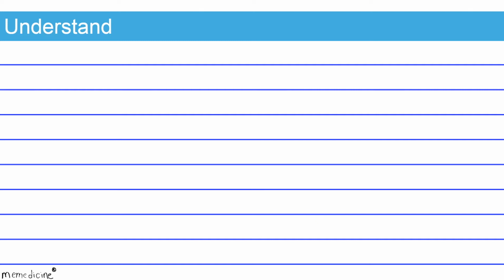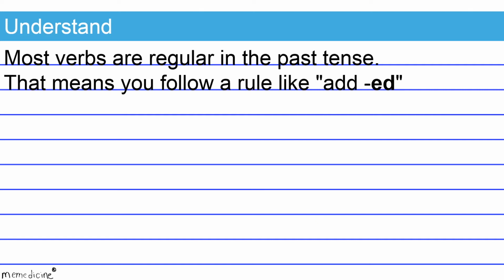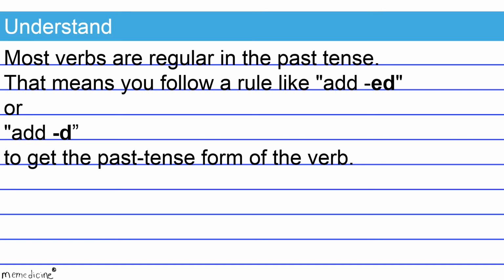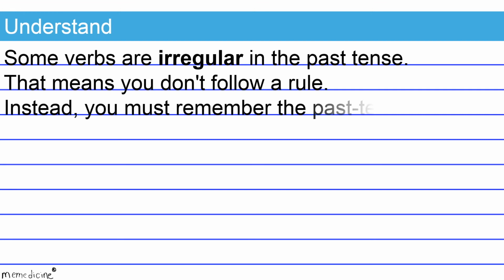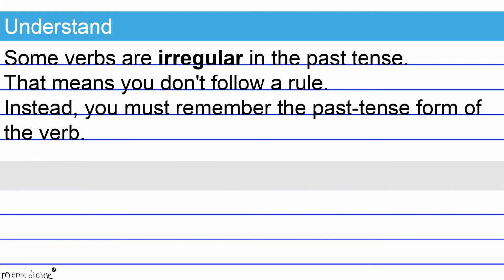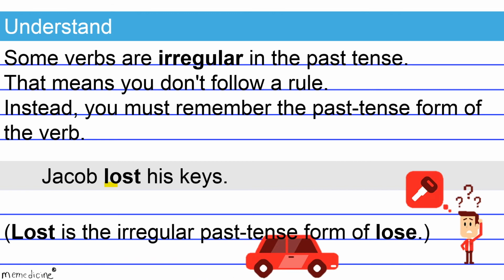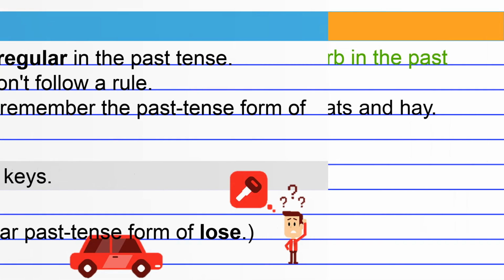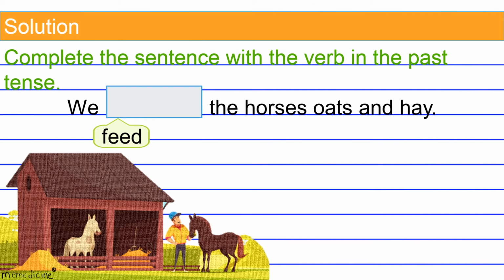(Grade 4 COVID-19 Quarantine Homeschool) ACT®│ Irregular Past Tense │ACT® Foundations Question 101